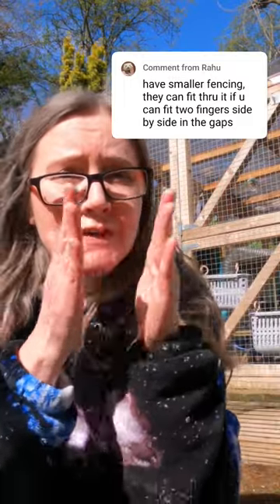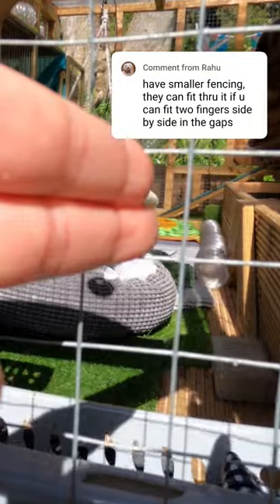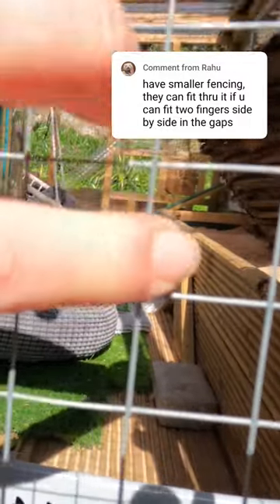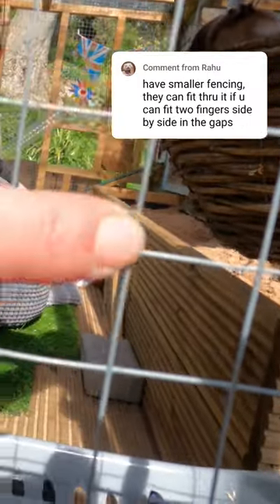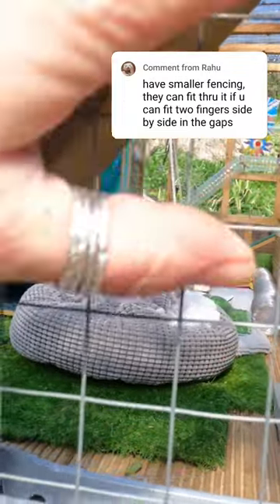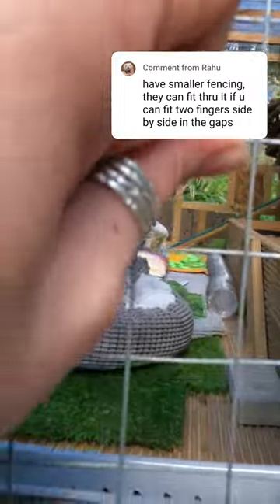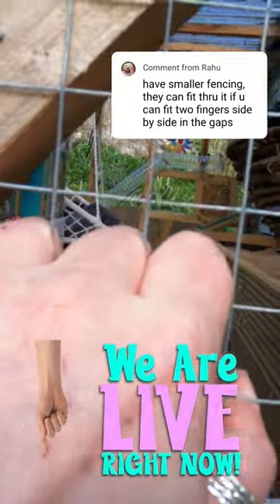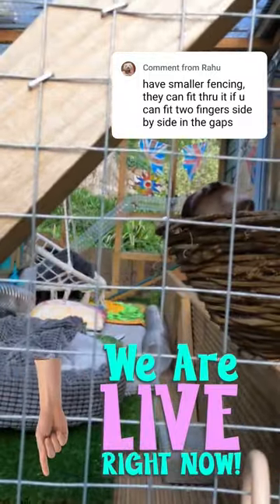COMMENT REPLY: Have I Built the Ferret's HUGE Outside Run to be UNSAFE???